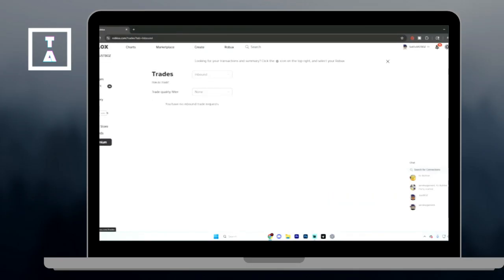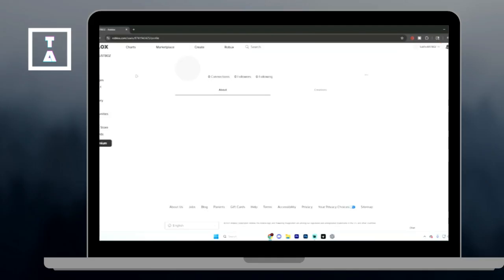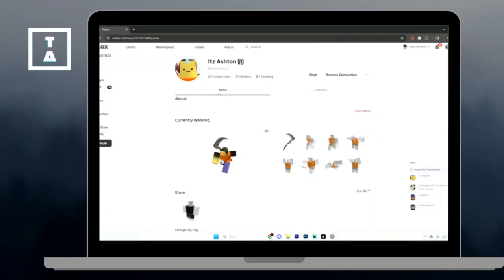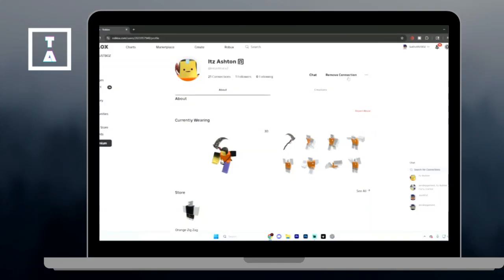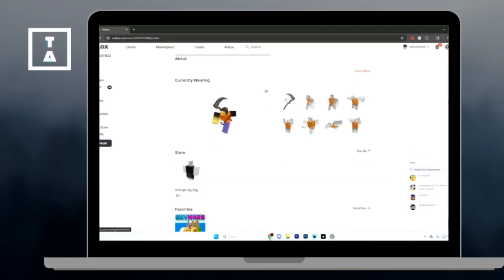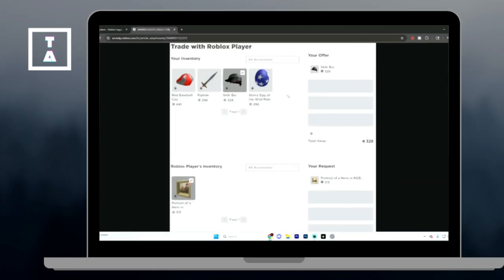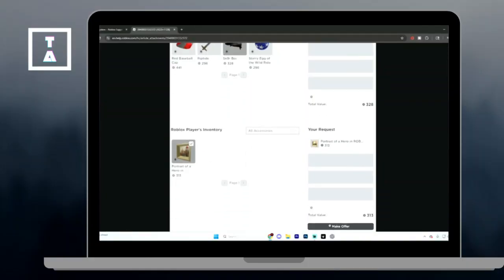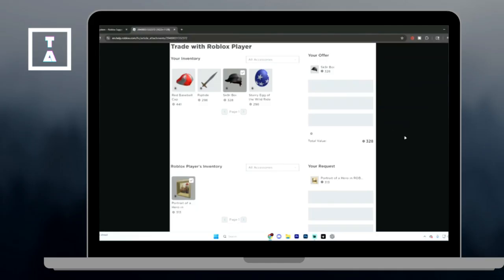How To Trade In Roblox in SECONDS!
Want to get rich or acquire rare items in Roblox? This comprehensive Roblox trading guide will show you exactly how to trade items and make profit! We cover everything you need to know, from the basic requirements to advanced trading strategies.

In this video, you'll learn:
✅ How to enable trading on Roblox
✅ The essential Roblox Premium membership for trading
✅ Step-by-step process to send and accept trades
✅ Understanding Roblox item values and demand (Roblox limiteds, rare items)
✅ Pro tips for making smart trades and maximizing your Robux profit

Whether you're a beginner looking to make your first trade or an experienced player aiming to grow your inventory and boost your Roblox economy, this tutorial is for you. Master the Roblox trading system and start building your collection of valuable limited items today!